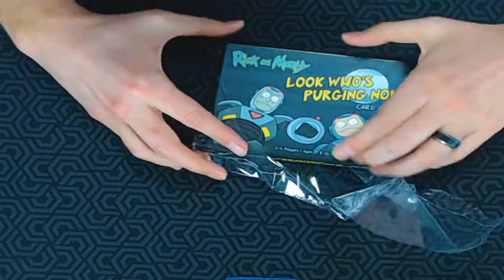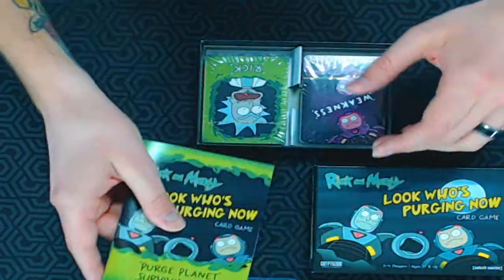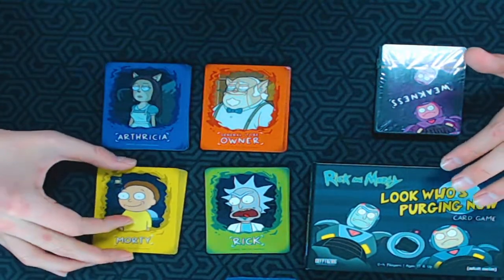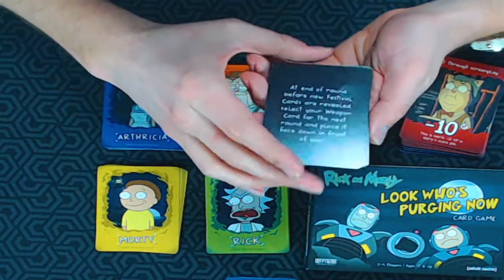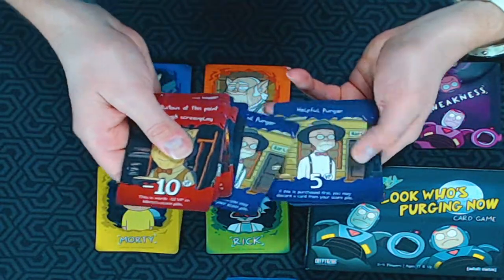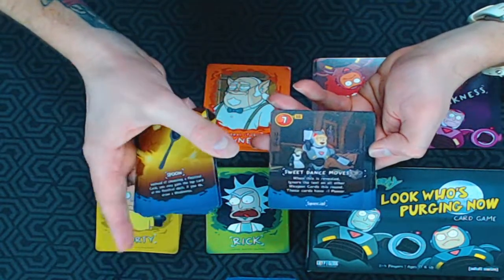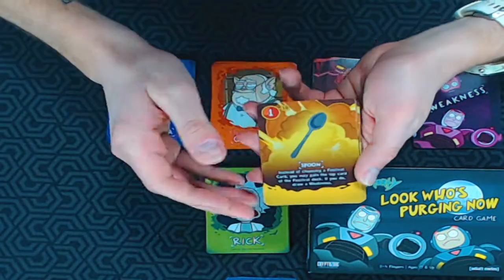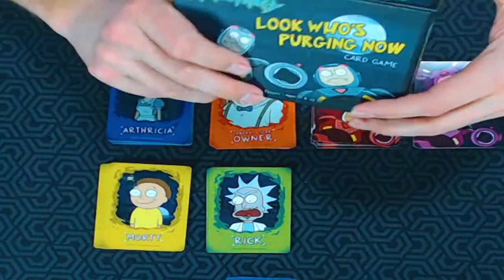Look Who's Purging Now Unboxing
Join Stork here at Saltire Games as he takes a first look at Look Who's Purging Now, an upcoming game from Cryptozoic that uses the new mechanic the Gryphon Engine.

Saltire Games Family and Hobby Game Store
Indianapolis, IN